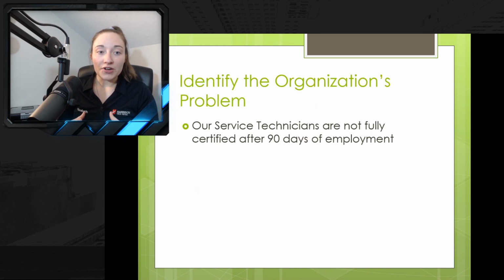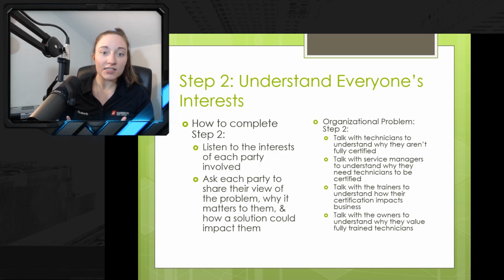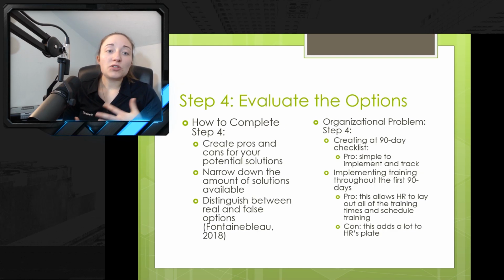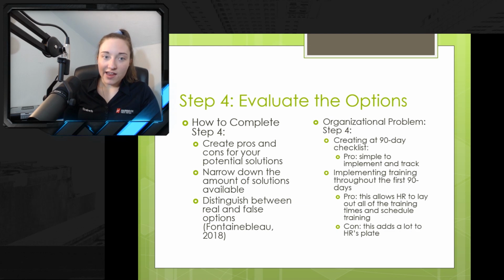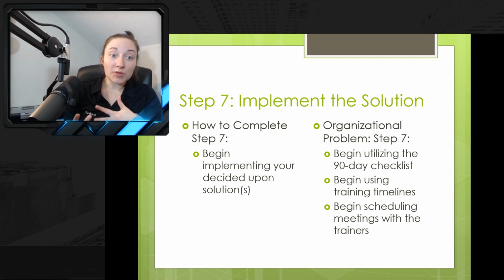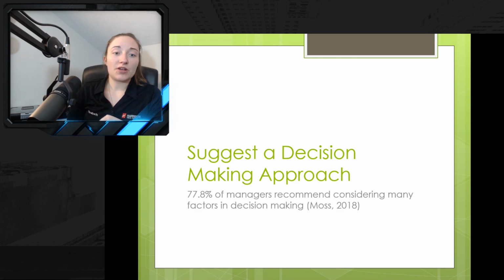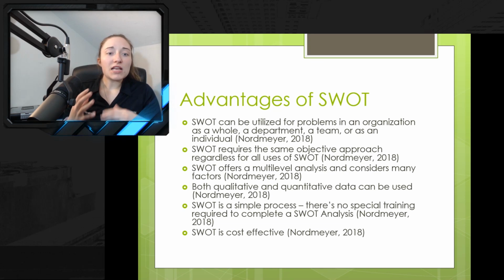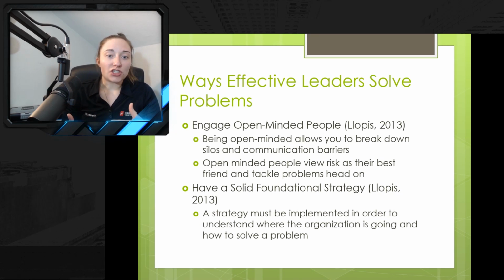Module 4 Critical Thinking Video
Elizabeth Simmons
CSU-Global
Dr. John Johnson